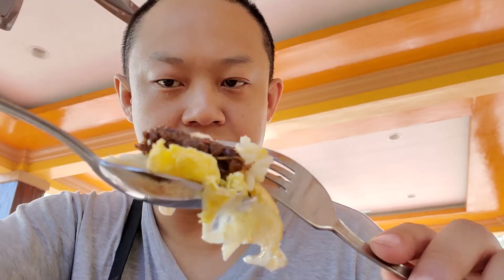Pangasinan, Philippines trip part 272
My food review on the tapsilog and my honey's corned beefsilog!!! 😁😍😋